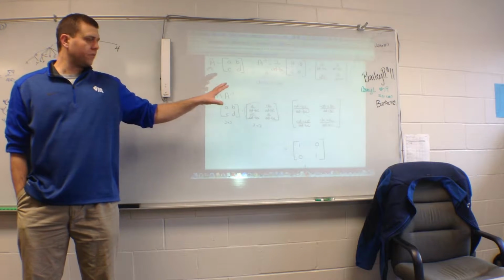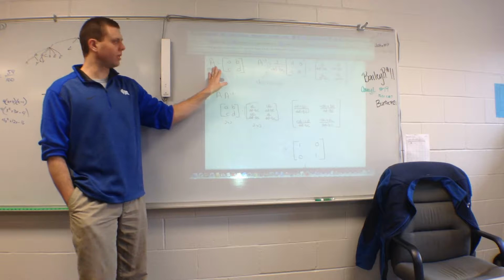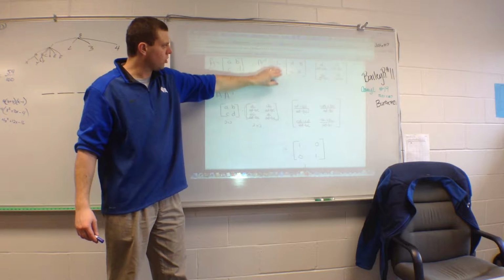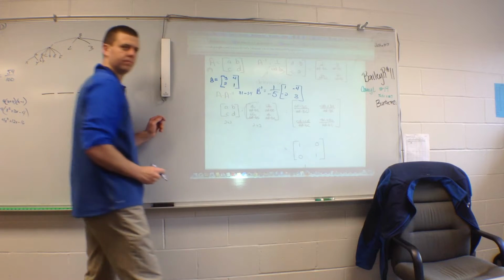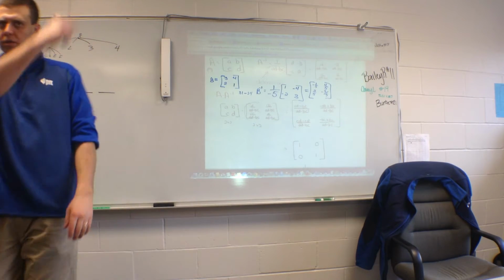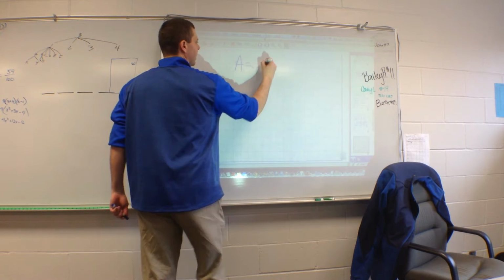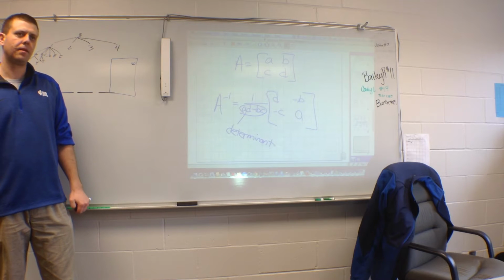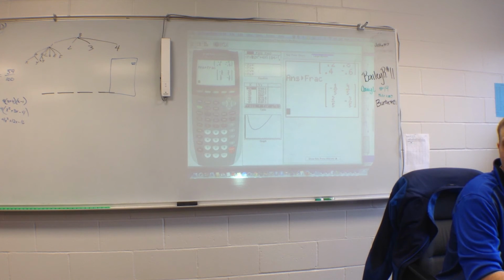Adv math inverse matrices